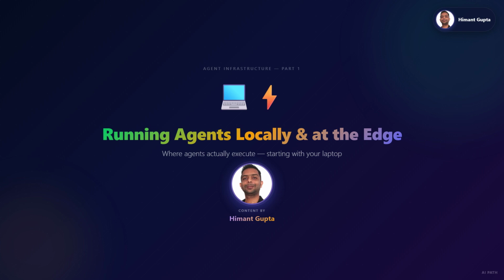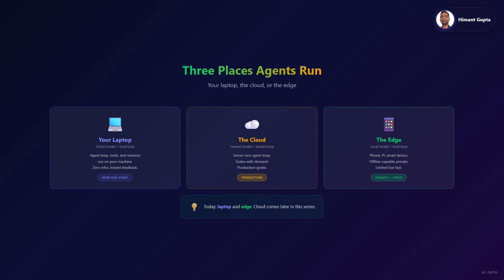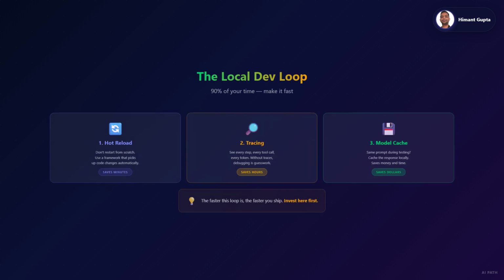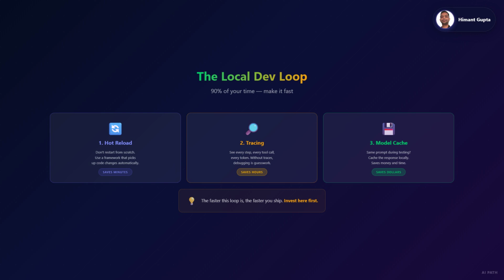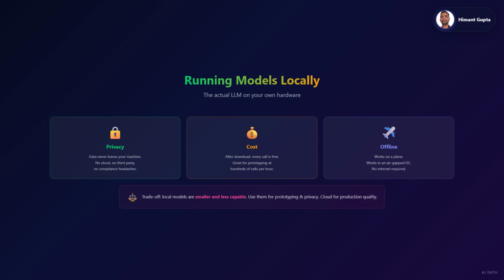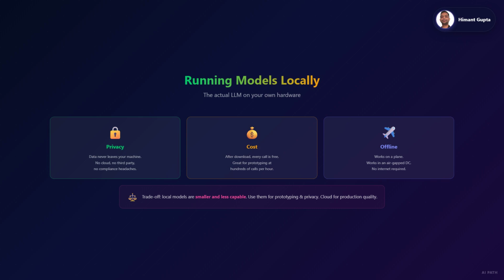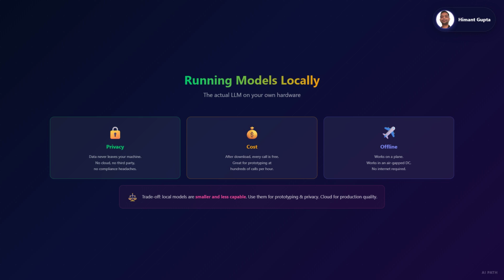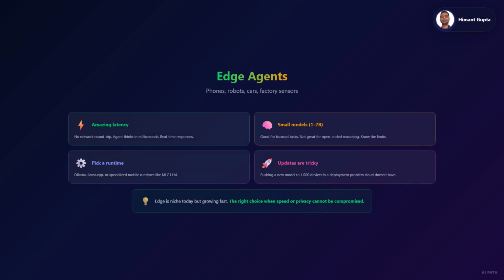Agent Infra — Run, Orchestrate, Scale — Part 1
Part 1 of the Agent Infra — Run, Orchestrate, Scale series.